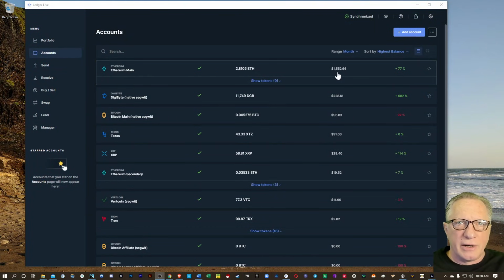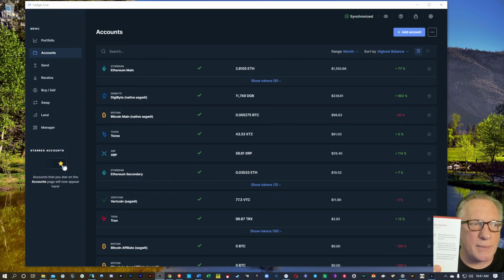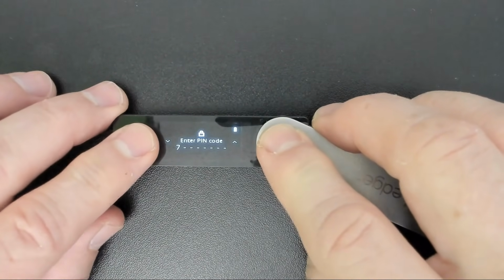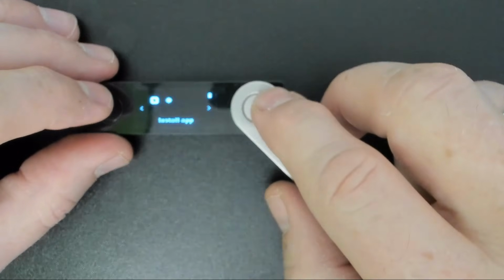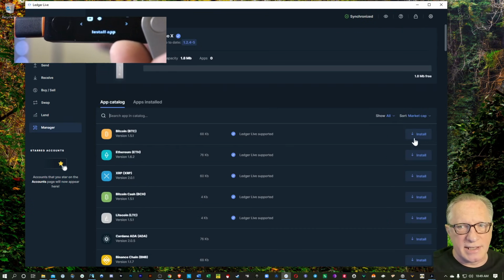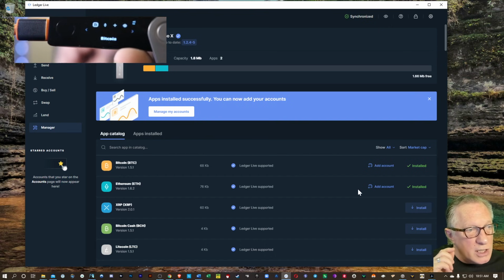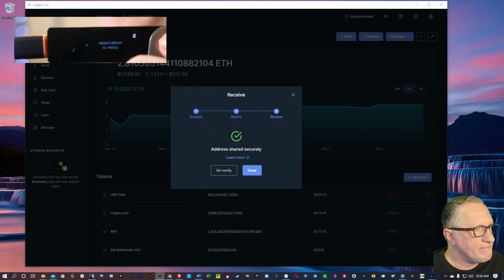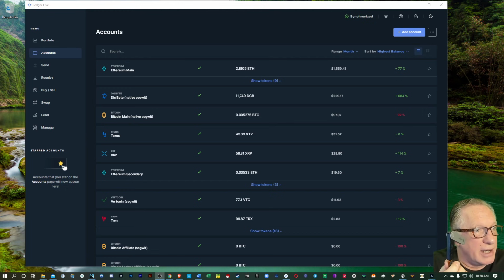How to Create a Mirror Backup of your Ledger Nano Hardware Wallet in case you Lose your Original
FOR A LIMITED TIME SAVE 20% ON A LEDGER NANO X BY USING MY PERSONALIZED

3MssiN2oYf3fThvMUfVGziPdnkG1Bp7JQP
0xEB5DF9A76e24516c49fBaBb082906E87242Fb315
MVTh6FECgK17wRZ8Mi4gkRPpCM5j3xrCot
3CyFak27g5DernPEBttQ3fCS5uhTfu524G
rMvMUNxrgwvNnrZV4PFT56MZcY9rJiUh8M